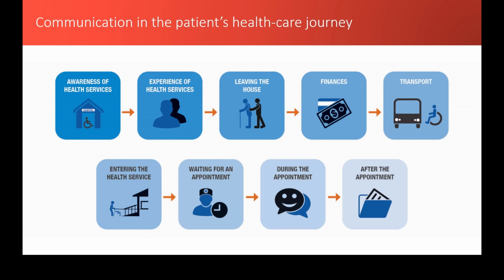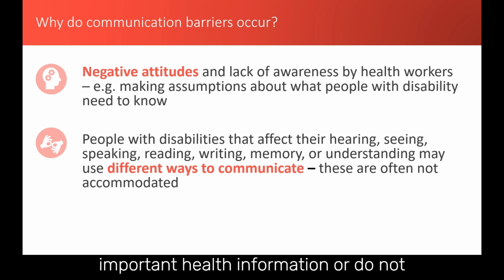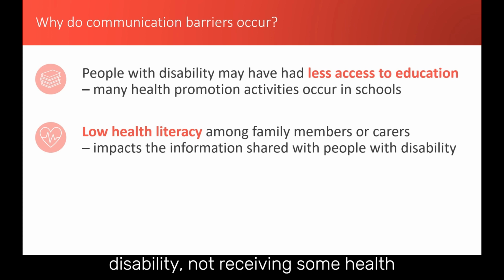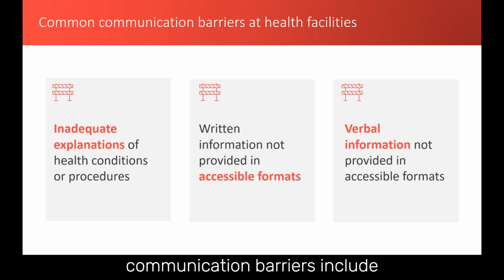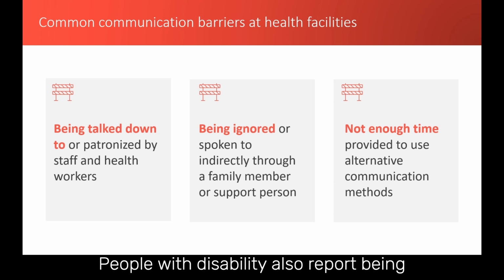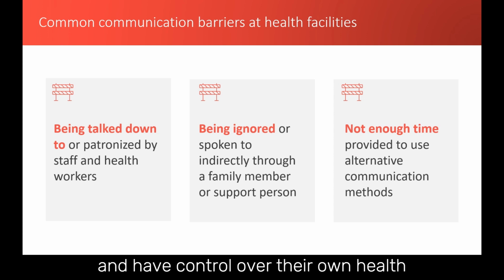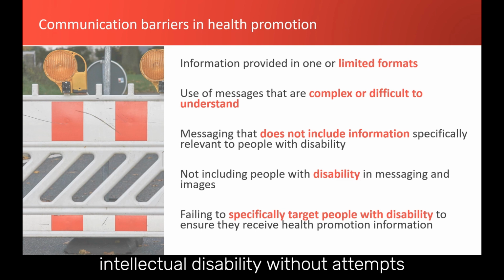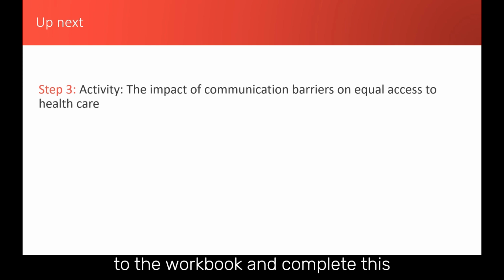Module 4 Video 1: Understanding communication barriers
Watching this video is Step 2 of Module 4 of the WHO Disability-Inclusive Health Services Training Package. The video looks at why disability-inclusive communication is key to increasing equitable access to health care for people with disability, and ultimately in improving their health outcomes. It presents common communication barriers and how they can occur in both health service delivery and health promotion.

The WHO Disability-Inclusive Health Services Training Package is a companion to the “WHO Disability-Inclusive Health Services Toolkit: A resource for health facilities in the Western Pacific Region”. The package offers a range of training materials, including a presentation, workbook, and videos. Together, these help people develop foundational skills and understanding needed to ensure equitable access to health services and improve health outcomes for all people with disability.